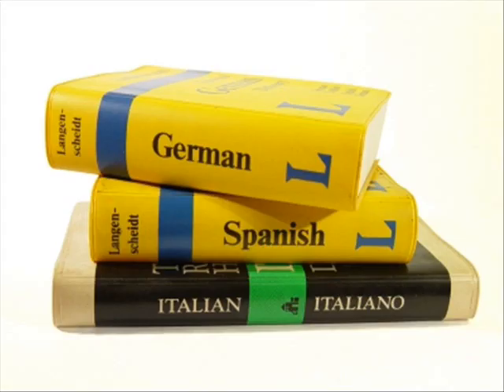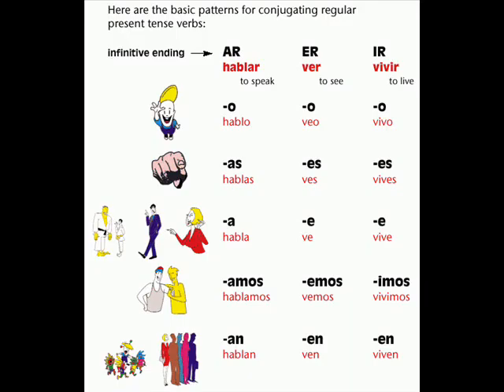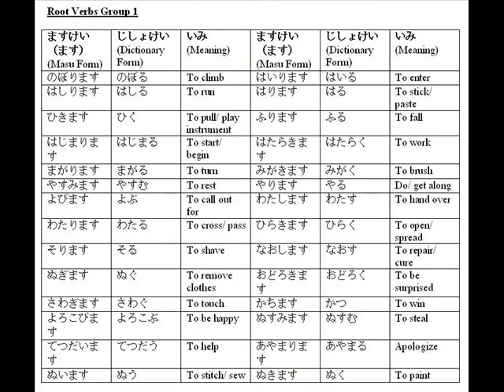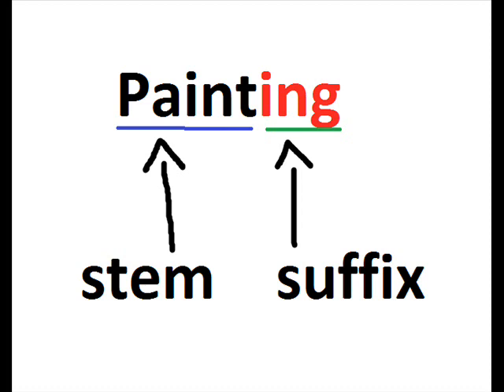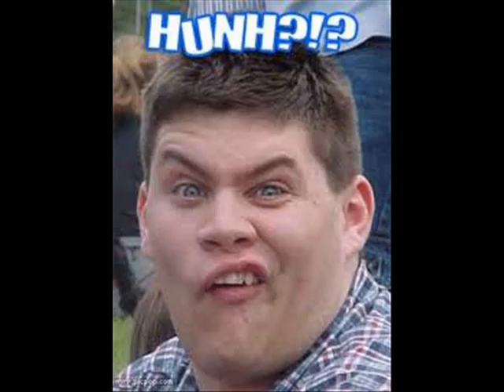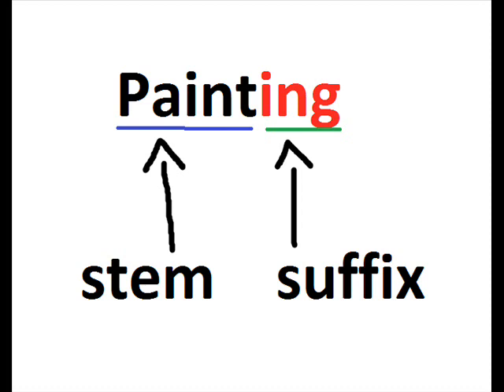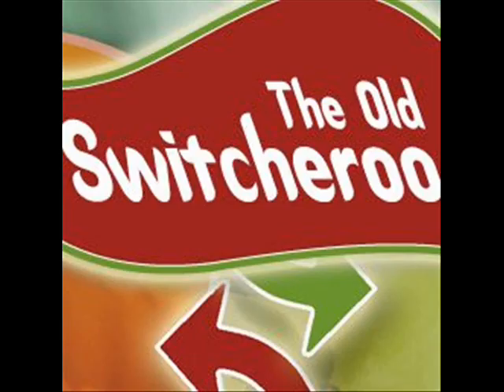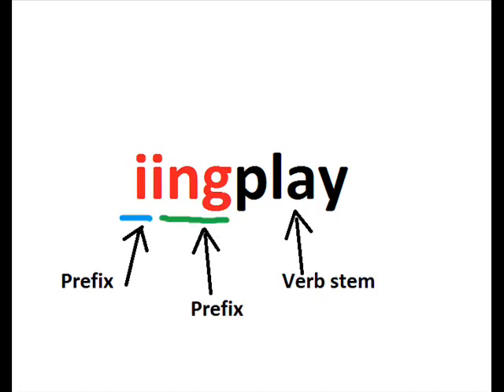more about navajo verbs part 1